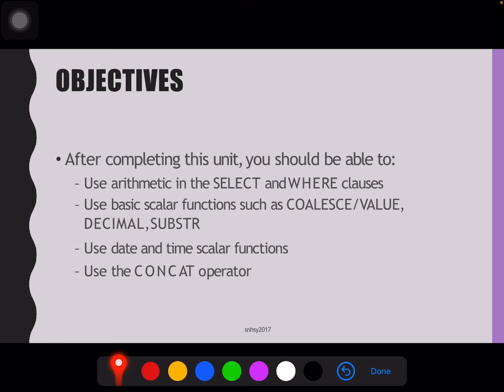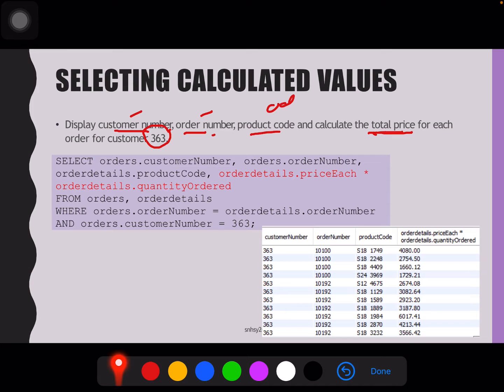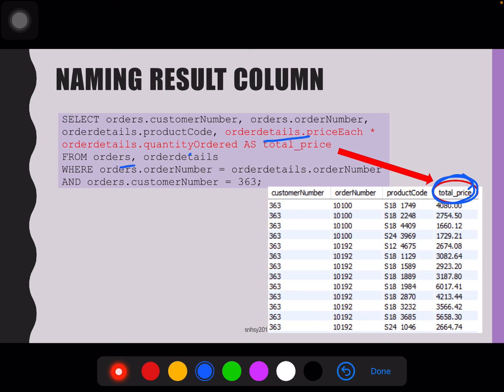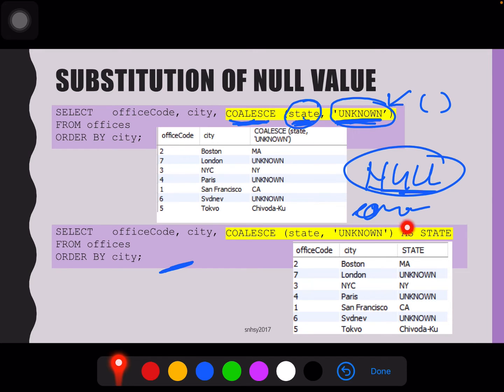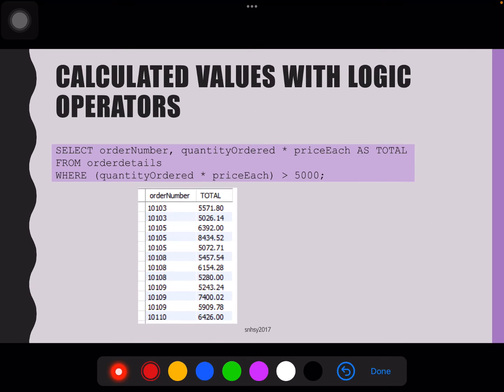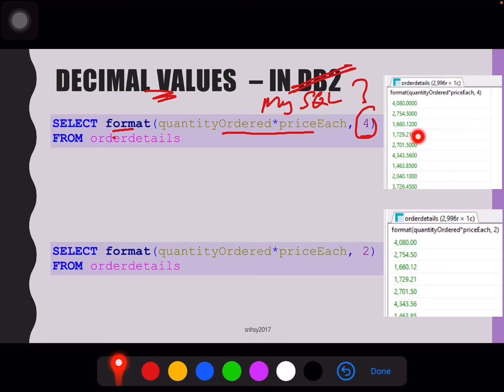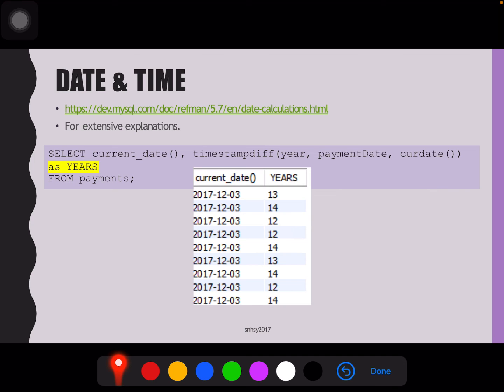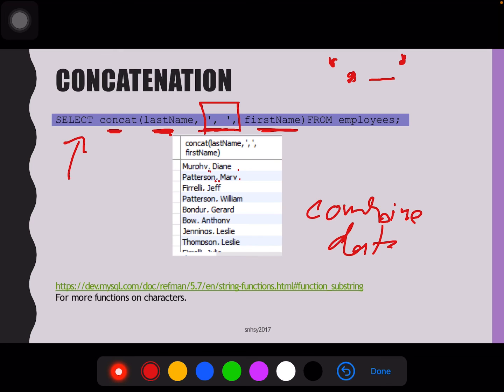ICT200: Scalar function & arithmetics